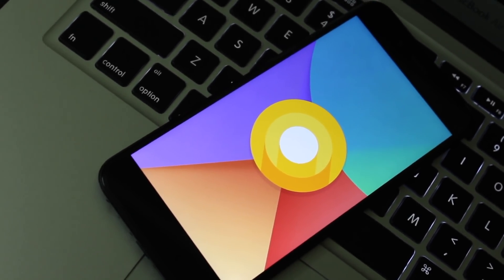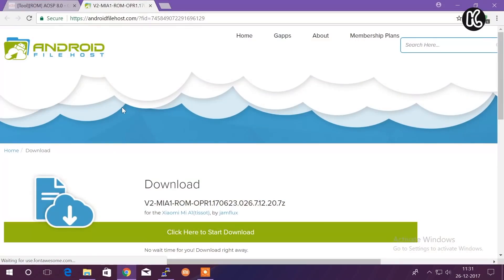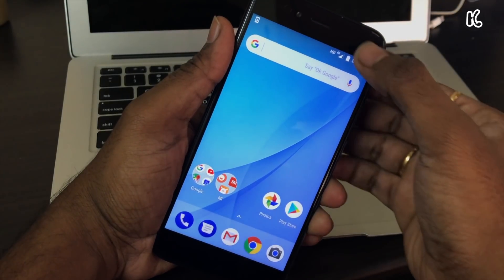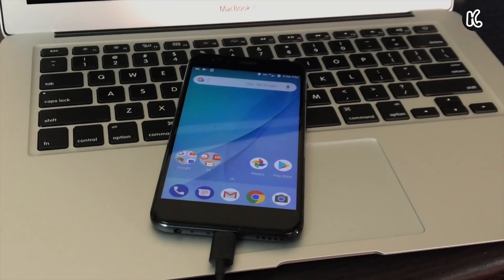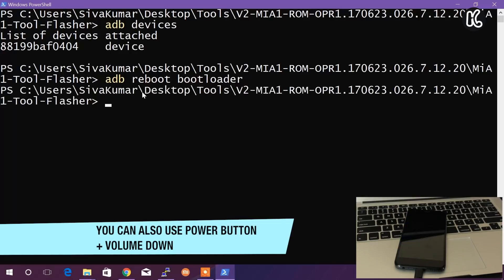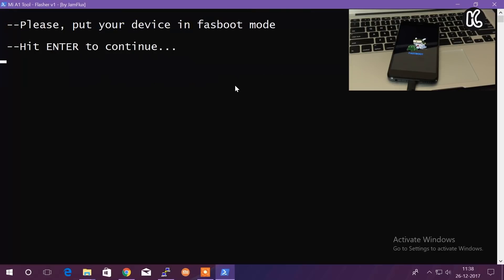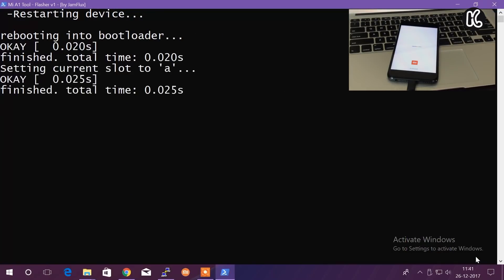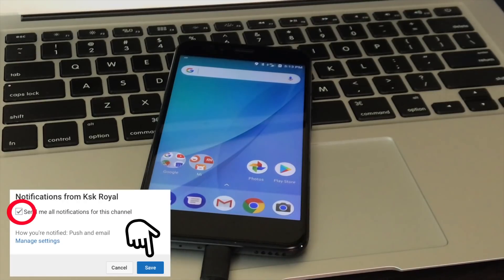How To Install Android 8.0 Oreo (BETA 2) on Mi A1 using FASTBOOT METHOD ?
Update or install android 8.0 oreo beta 2 on Xiaomi Mi A1.  Xiaomi has released android oreo  beta for developers & beta testers. Since, this update is  a BETA, which means you can expect some bugs. Follow the tutorial carefully to install android 8.0 oreo beta 2 on xiaomi’s mi a1.
Xiaomi’s Mi A1 is the xiaomi’s first android one smartphone.The smartphone runs on stock android which you will find on most of the google pixel devices. Google treats mi a1 as the part of android one program which means it will receive latest  software updates followed by pixel devices. But, currently android oreo on mi a1 is not publicly released. This is Beta 2 so you can install it on your Mi A1 using fast boot method and get a taste of android oreo on xiaomi’s mi A1.

By The Time Of the Recording Of the Video 17.12.20 is the
Version was Available…

YouTube.com/ksktech